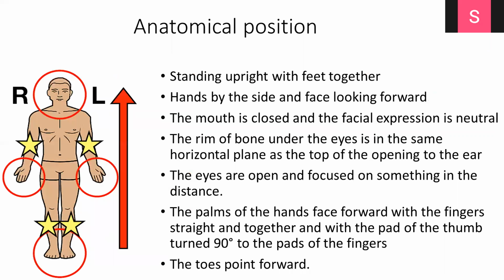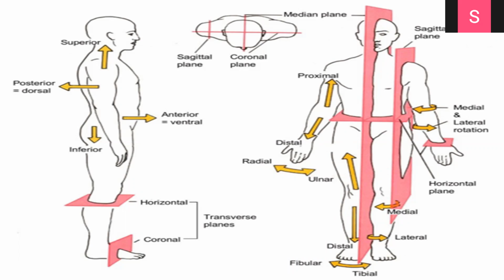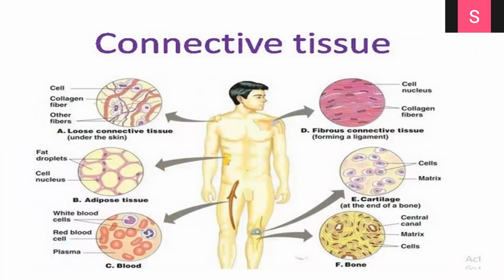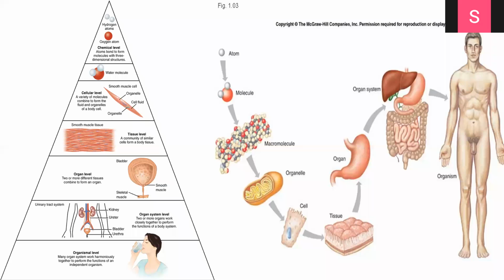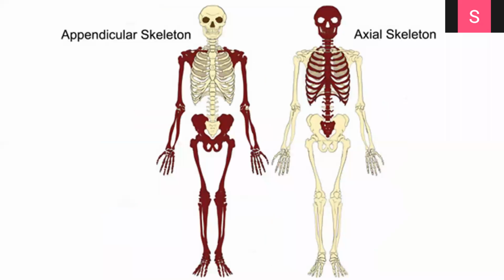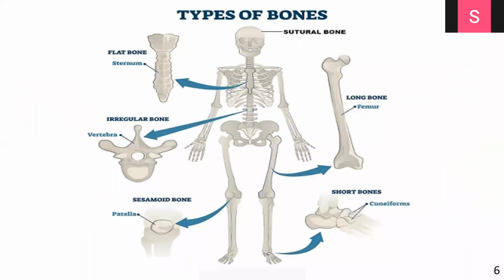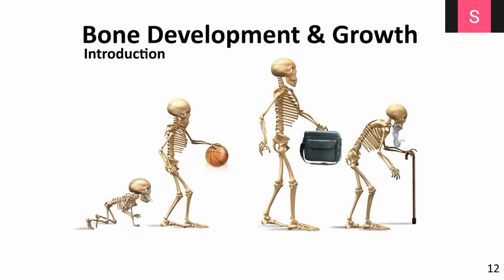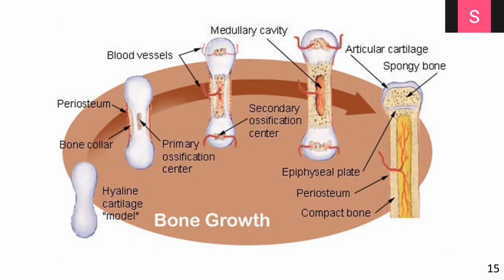٨ أبريل ٢٠٢٢